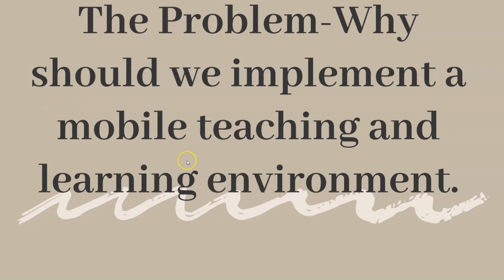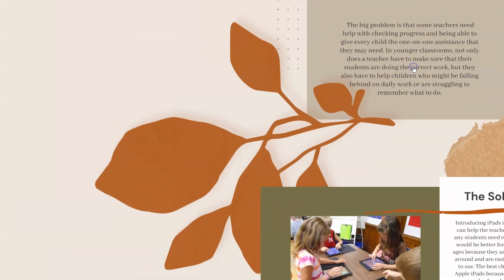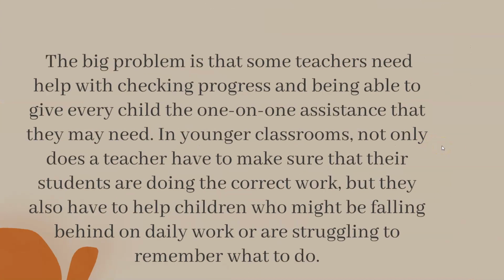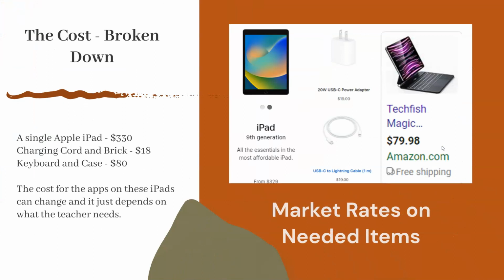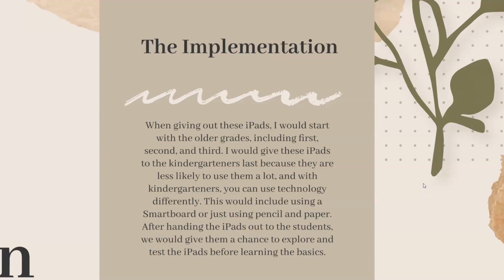Mobile Device Module 7